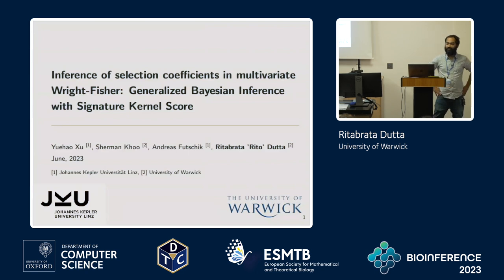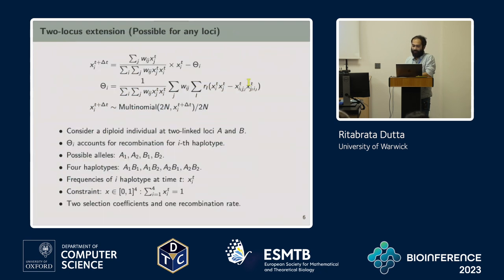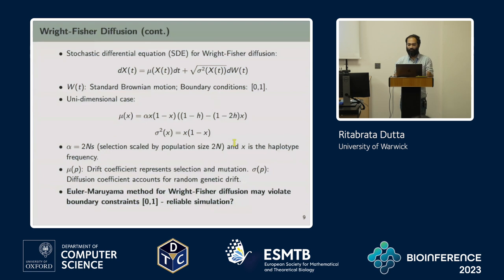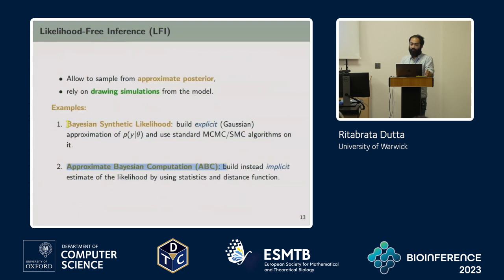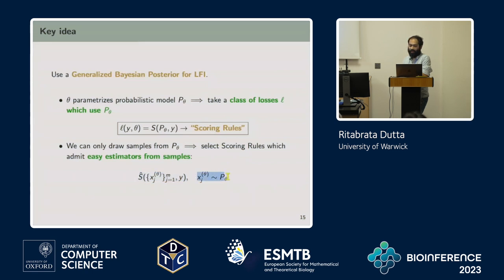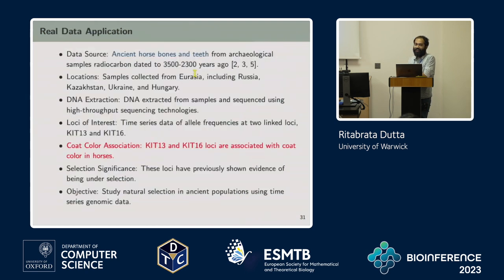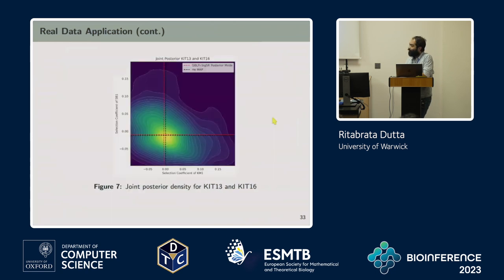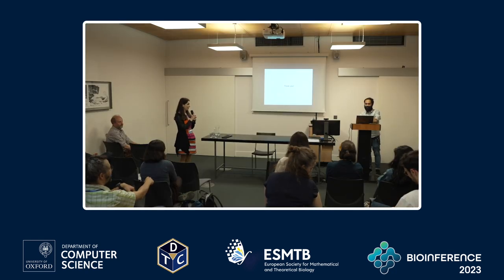Inference in multivariate Wright-Fisher: Generalized Bayesian Inference with Signature Kernel Score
Full talk title: Inference of selection coefficients in multivariate Wright-Fisher: Generalized Bayesian Inference with Signature Kernel Score

Talk by Ritabrata Dutta at BioInference 2023.